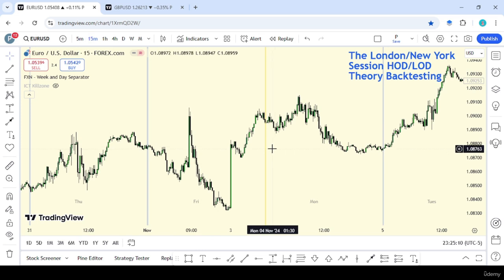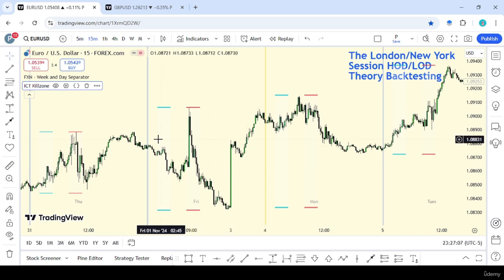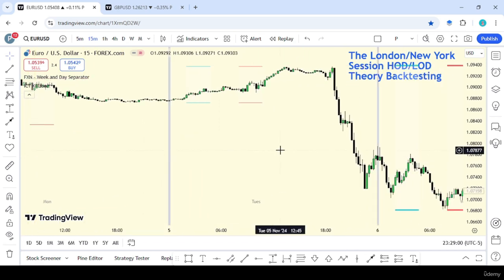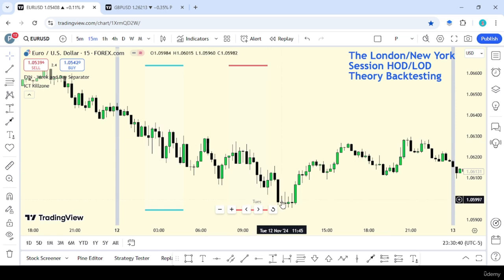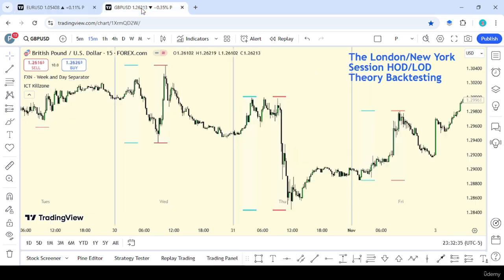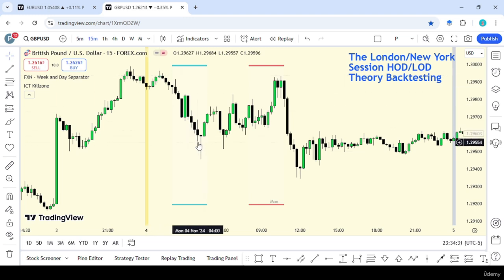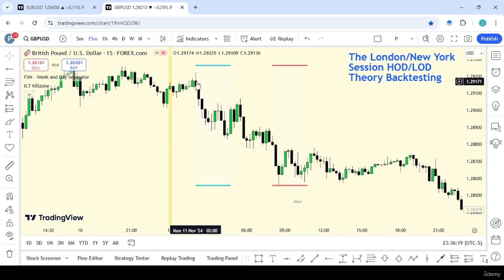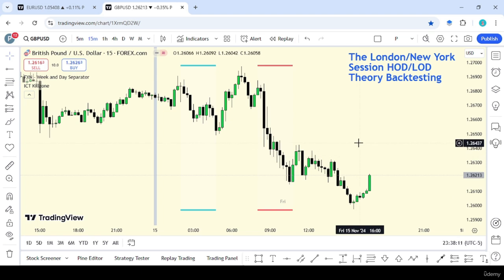3 🔻Reliable ICT Forex Scalping Trading Strategy - HUGE Gains! 🔥